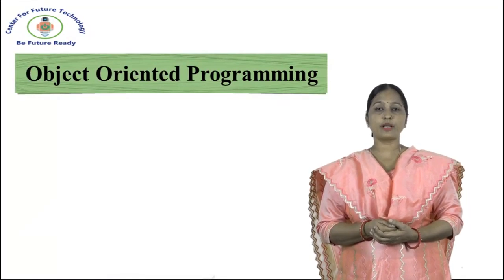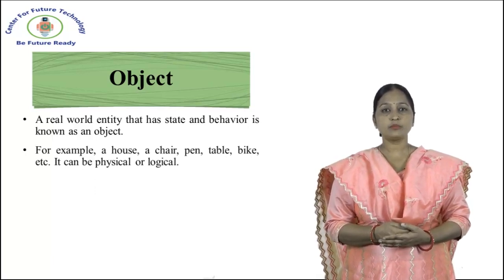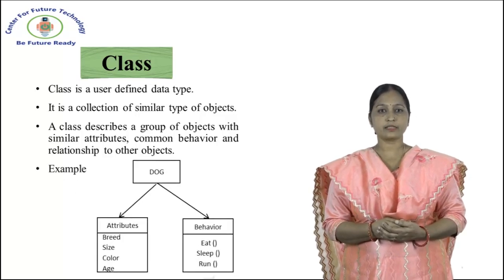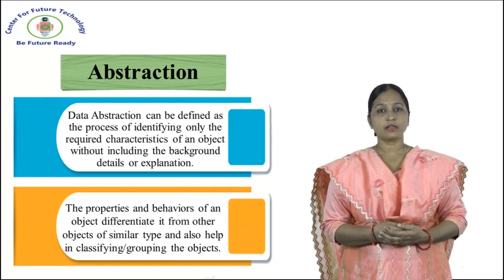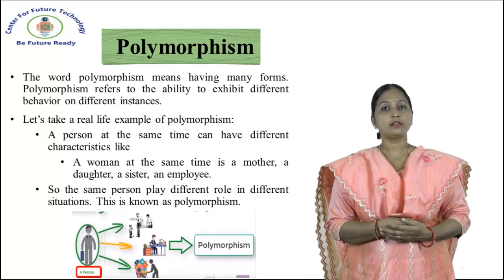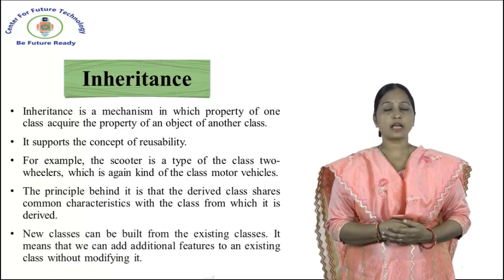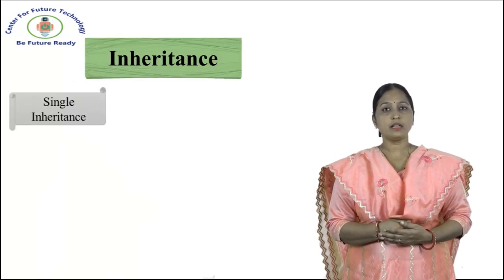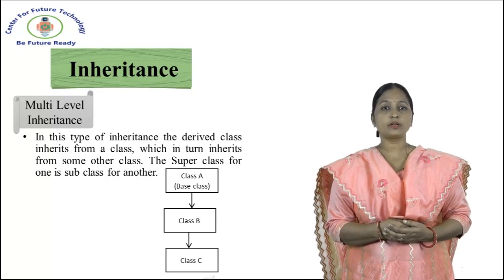Basic Python Session 2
This video is on "Basic Python". This video will familiarize about Object Orientted Programming, cloud computing and will give the knowledge about cloud computing networks, importance and benefits of cloud computing.

You can visit us:
PC Training Institute